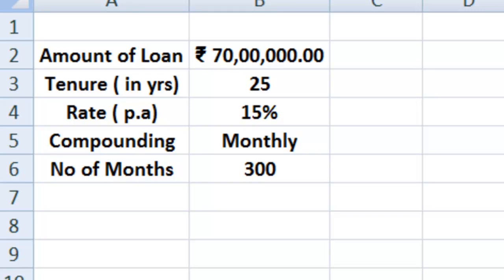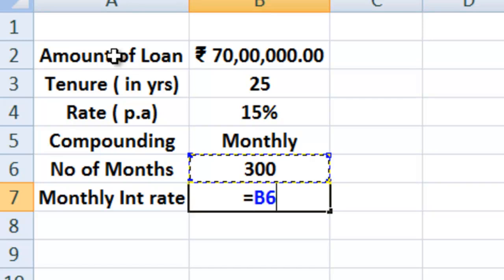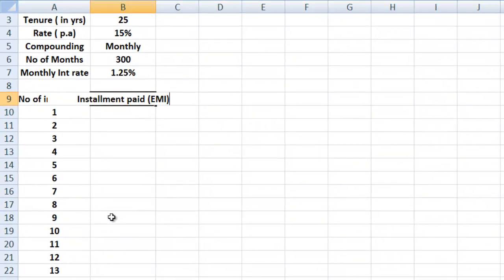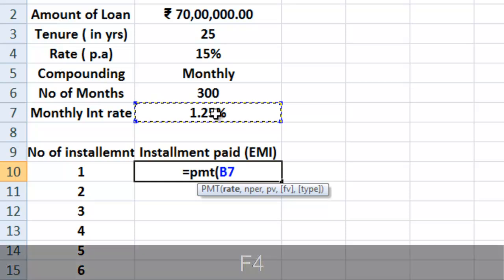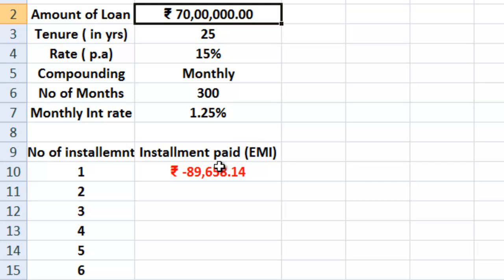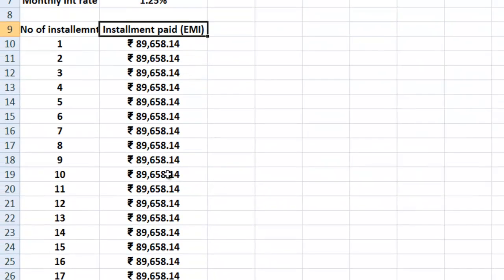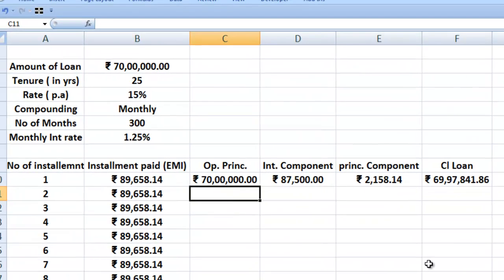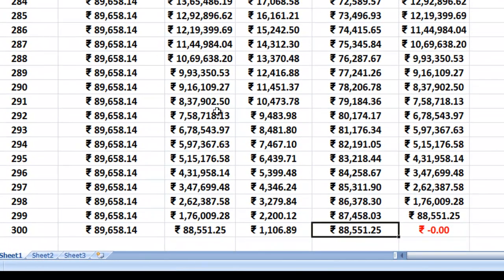Building Loan Amortisation Schedule in Excel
This video tutorial explains how to build Loan amortisation schedule in Excel.
It also discusses about the behaviour of Interest expense and Principal component over the life of the loan.